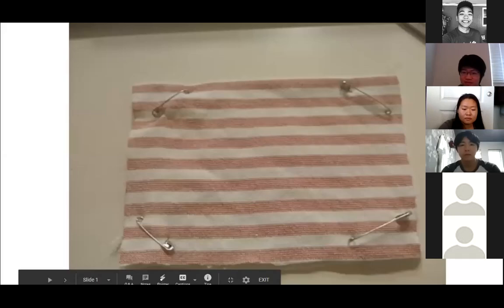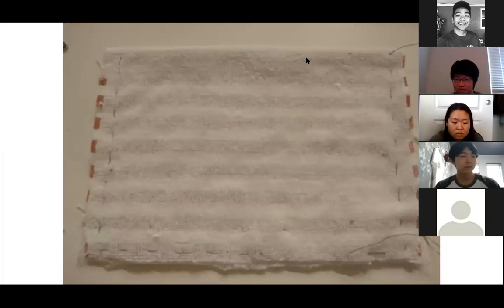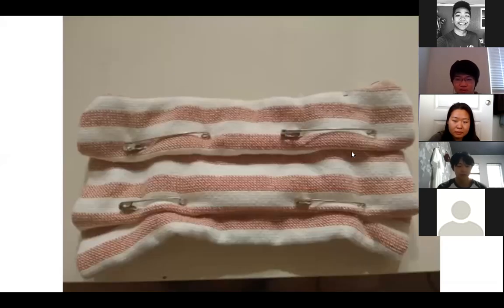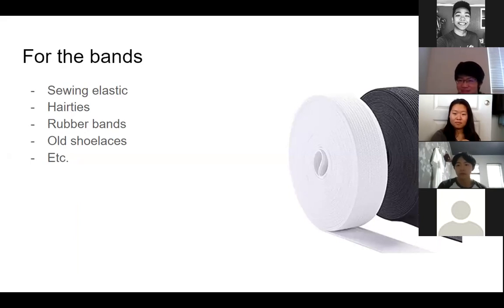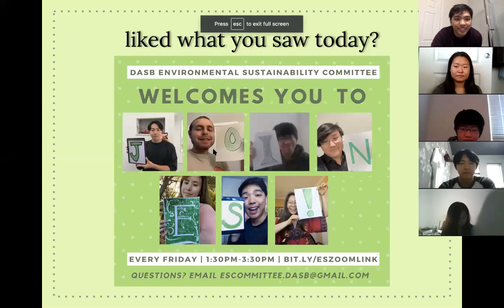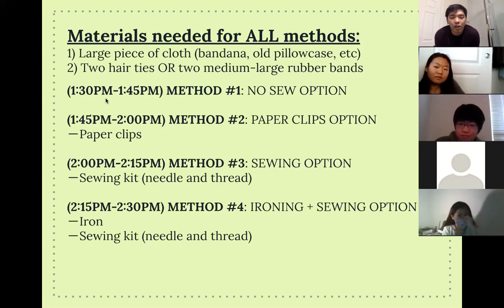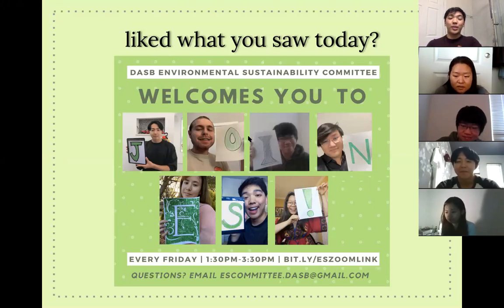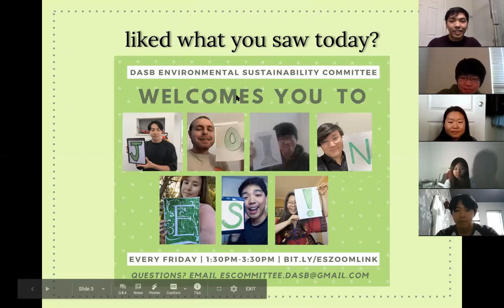Face Mask Making Workshop Part 2: Sewing Method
In the recording, I (Steve) mentioned my method which would have been an ironing and sewing method. I found a video that only requires the ironing part which is incredibly easier, so here it is:

Happy face mask making!